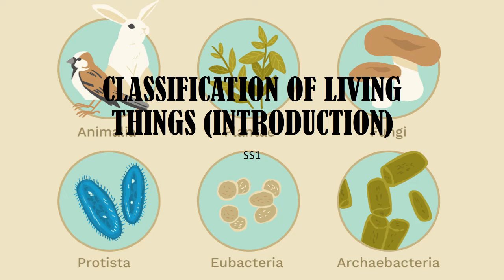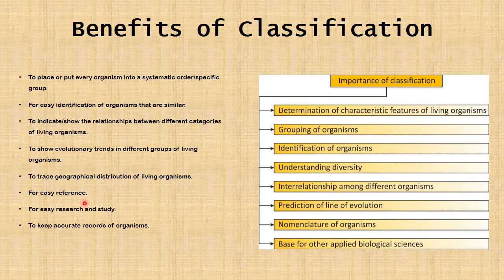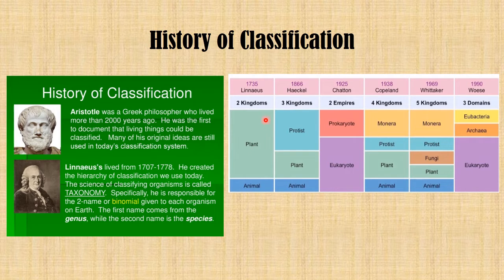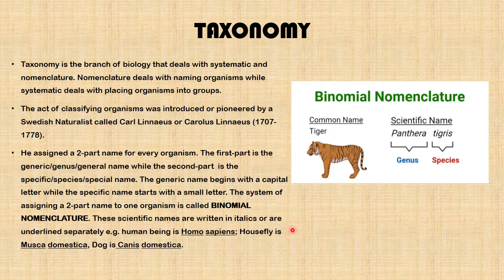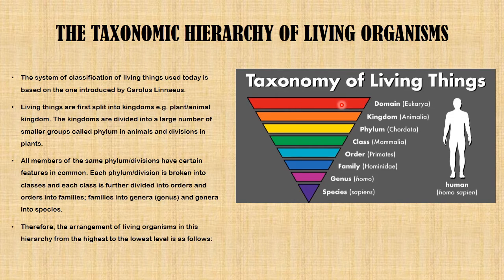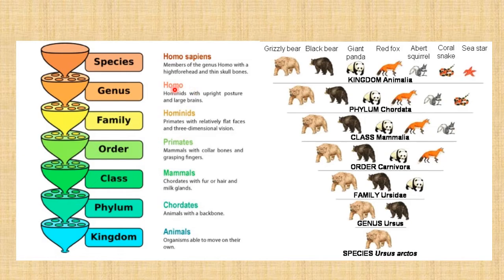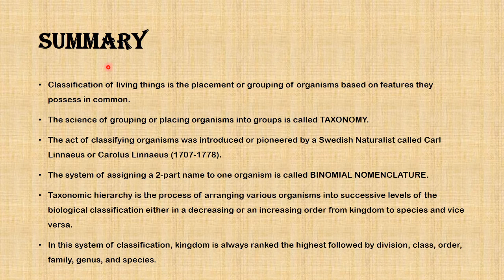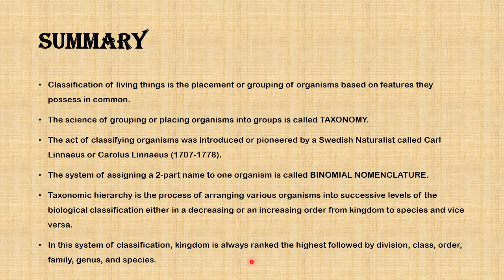CLASSIFICATION OF LIVING THINGS INTRODUCTION SS1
This is the first part of the lessons on CLASSIFICATION OF LIVING THINGS.